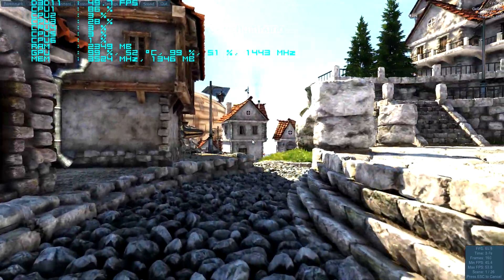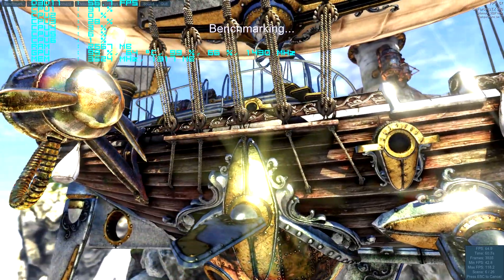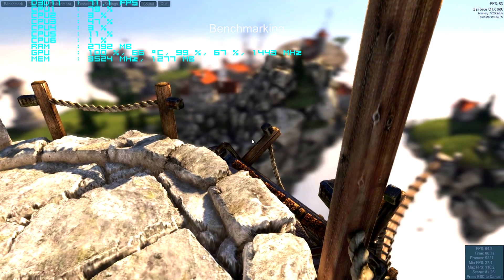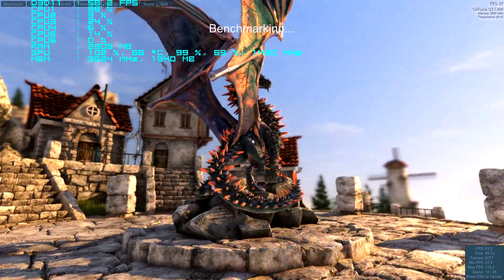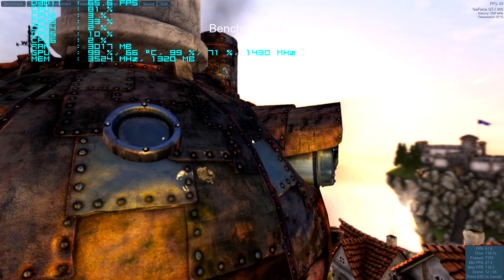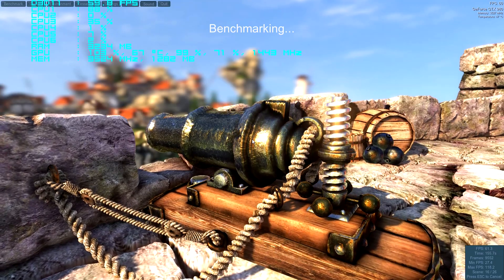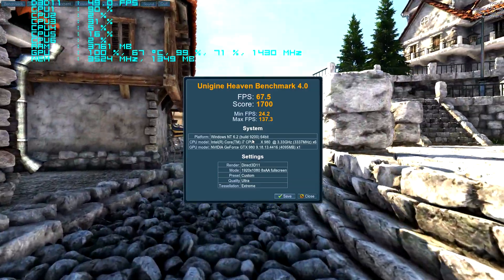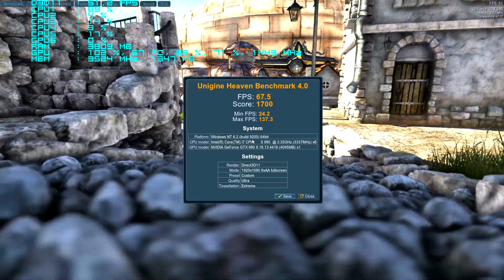EVGA GTX 980-UNGINE HEAVEN BENCHMARK 4.0-ULTRA-TESSELLATION-1920X1080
UNIGINE HEAVEN BENCHMARK 4.0 ON THE EVGA GEFORCE GTX 980 SC

SETTINGS WHERE

DIRECT3D 11
QUALITY  ULTRA
TESSELLATION  EXTREME
AA  8X
1920X1080
EVGA GTX 980 SUPERCLOCKED MODEL
INTEL CORE I7 980X @ 4.40 GHZ

SCORES
AVERAGE FPS 67.5
SCORE  1700
MINIMUM FPS  24.2
MAX FRAMES   137.3